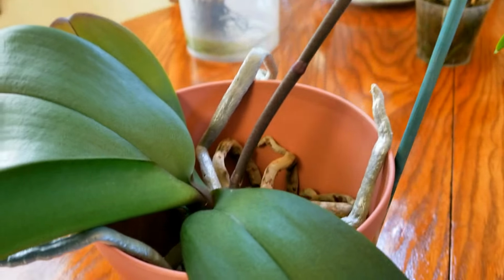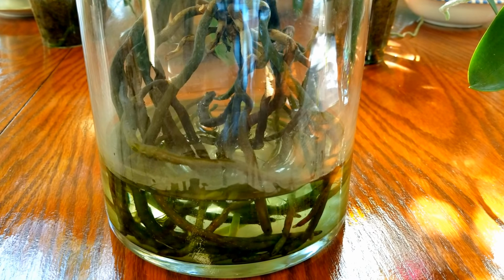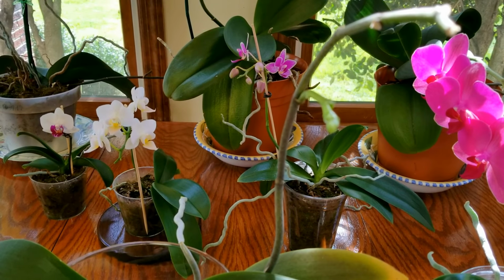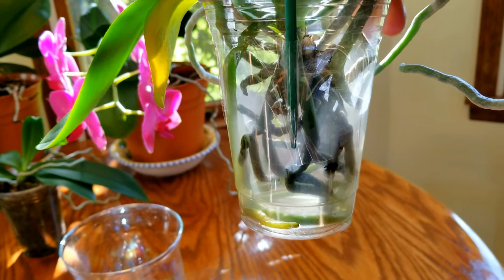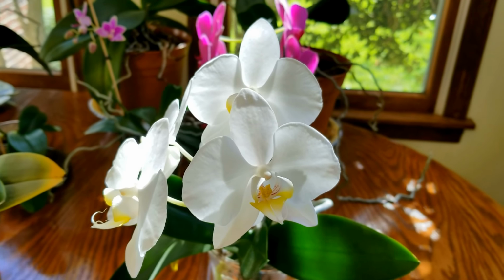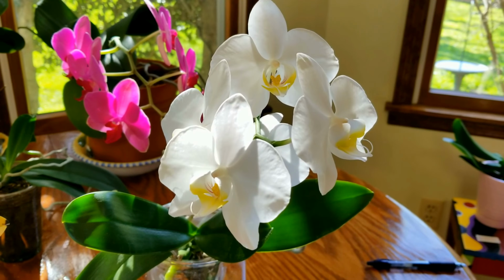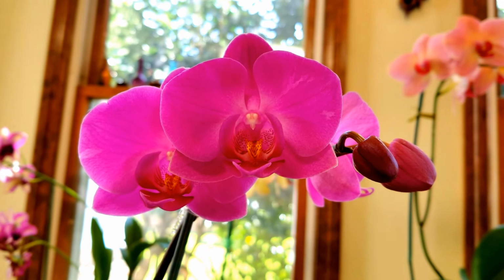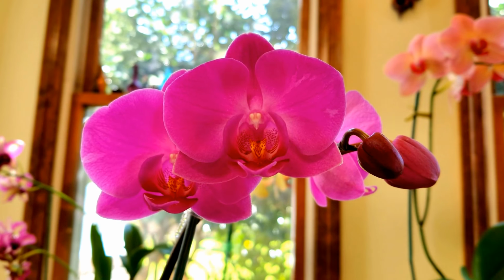How long I've been growing Phalaenopsis orchids in water culture and subscriber questions.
Thoughts and tips about growing Phals in water culture.  How long I've been growing my oldest Phal in water culture and how my collection is doing.